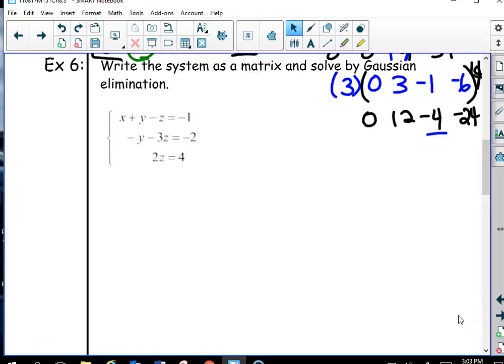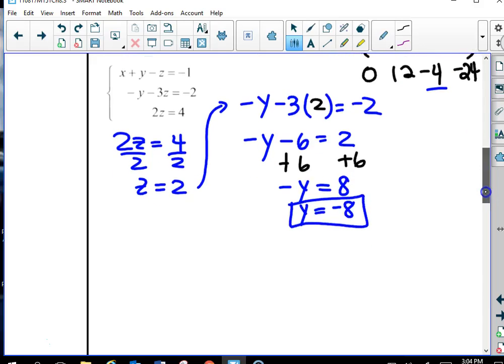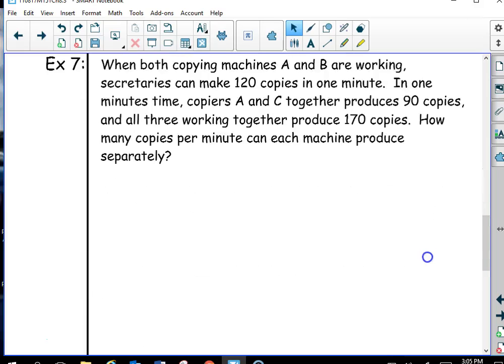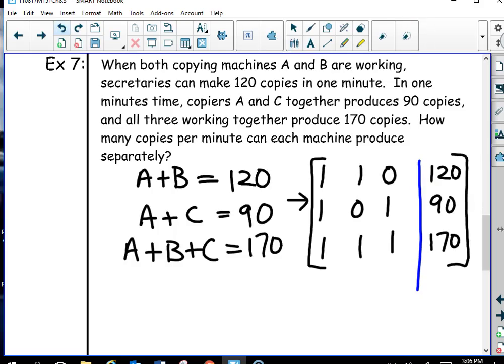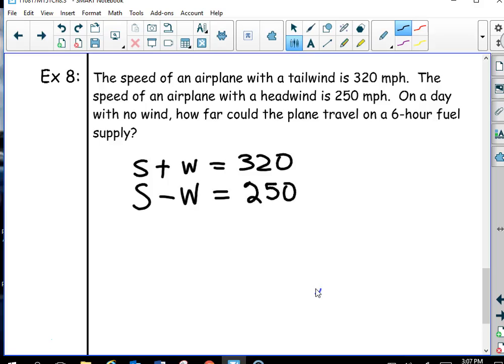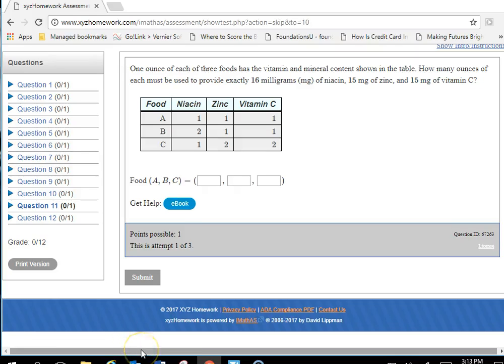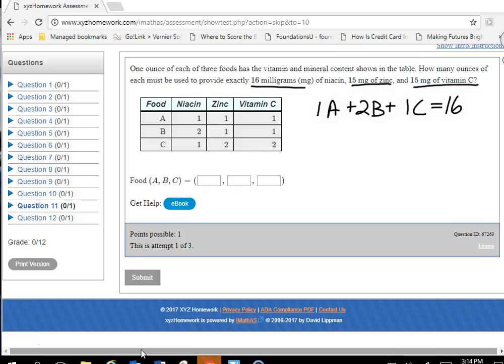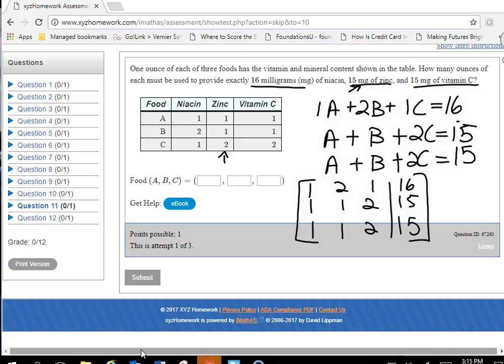Ch8 3 4